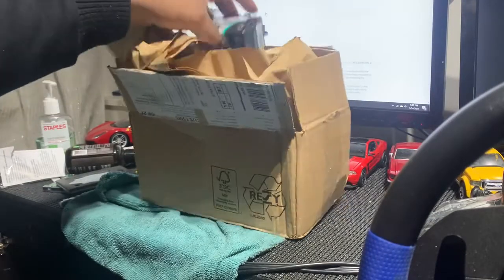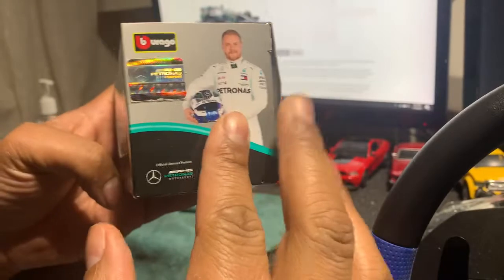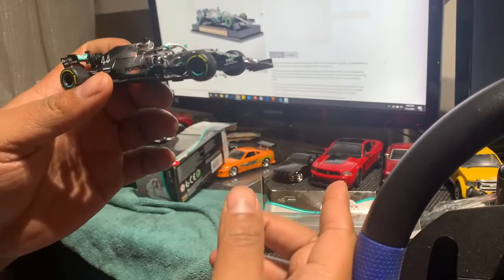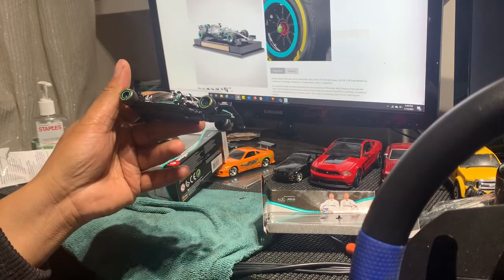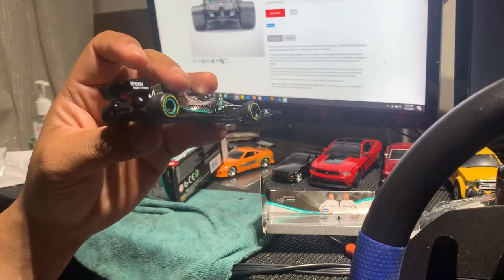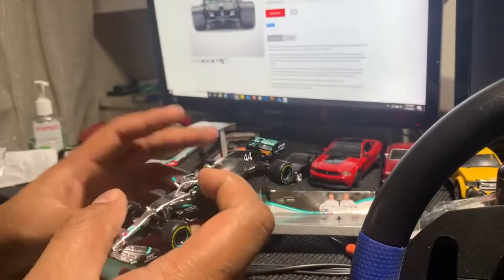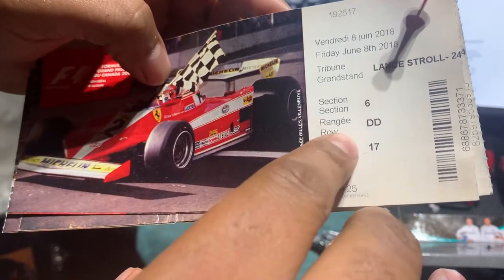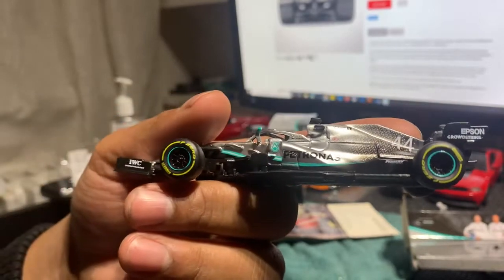Bburago Mercedes AMG Petronas F1 W10 EQ Power+ Review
A nice video unboxing my 1/43 Burago Mercedes AMG Petronas F1 W10 EQ Power+ also talked about my F1 experience.